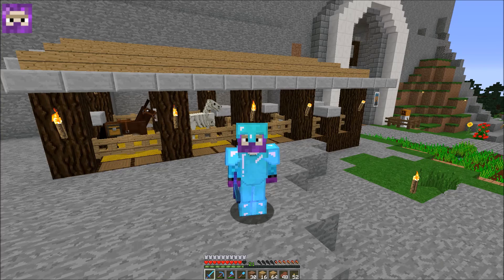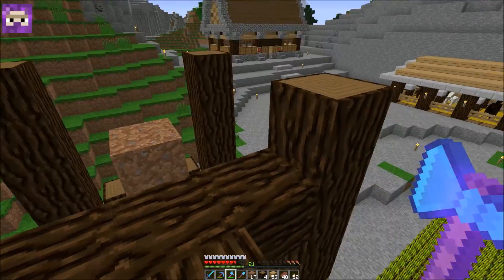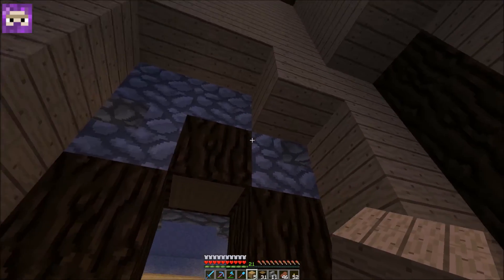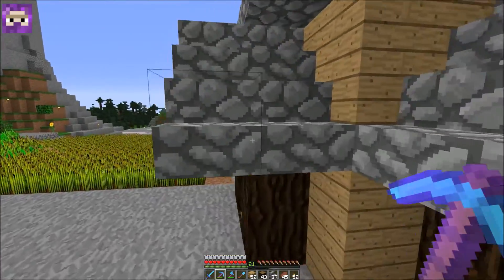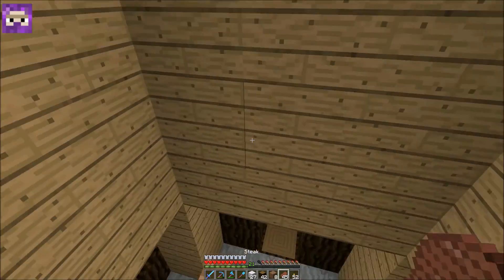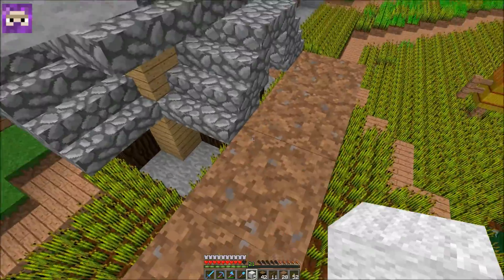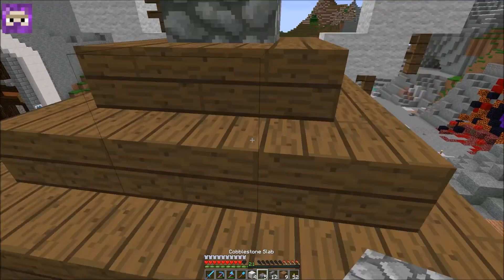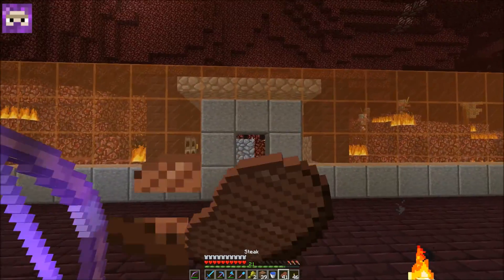Life Matter SMP| Season 1| EP-011 Windmill and Wither Update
Welcome to Life Matter SMP!!!